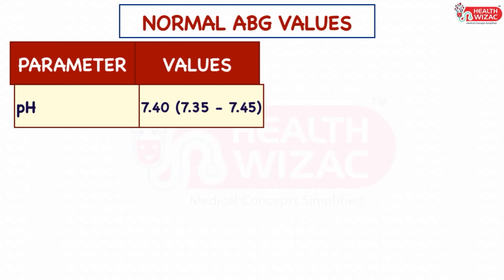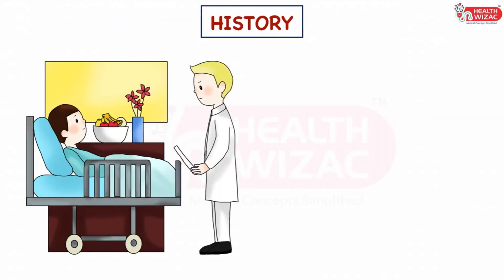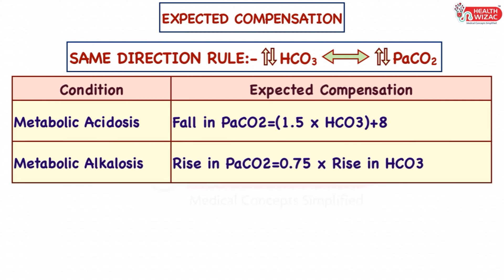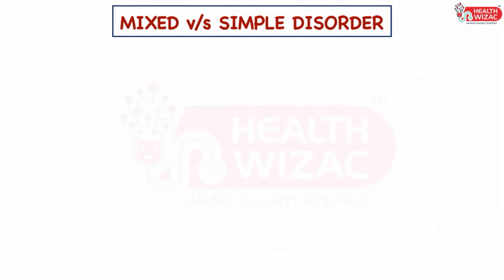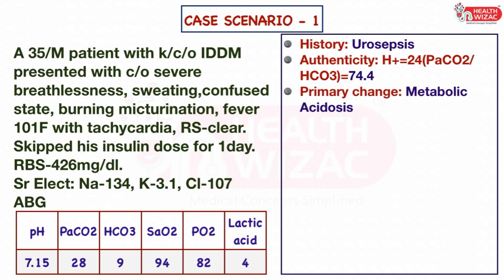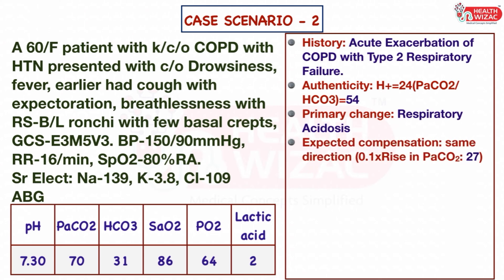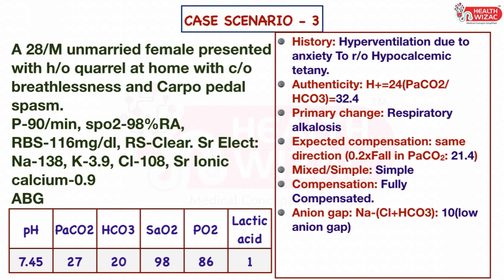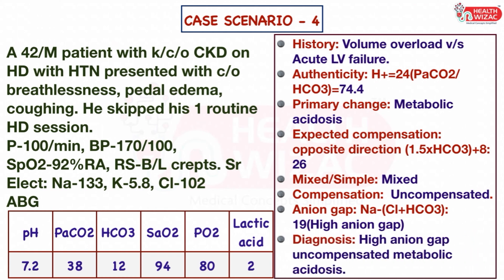ABG INTERPRETATION SIMPLIFIED | ABG INTERPRETATION MADE EASY | HOW TO READ ABG | ABG ANALYSIS EASY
Queries Solved
Normal ABG values
Steps in ABG analysis with mnemonics
History
Authenticity
Primary change
Expected compensation formulas
Types of compensation with mnemonics
Mixed and simple disorders
Anion gap formula with normal values
Acid Base disorder examples